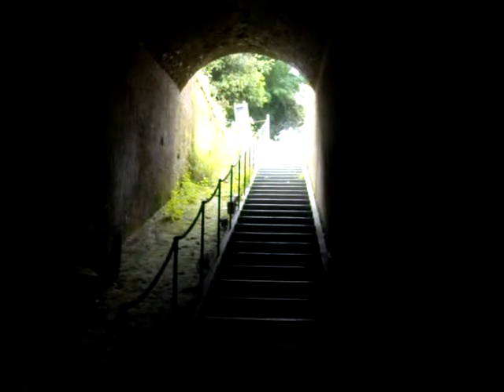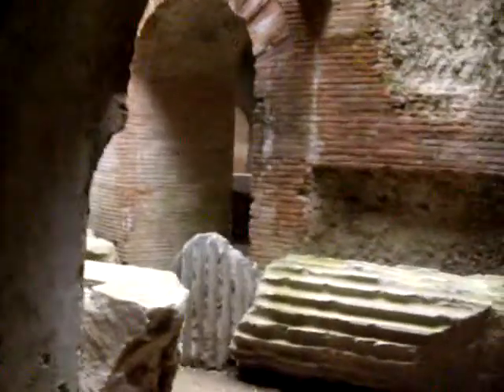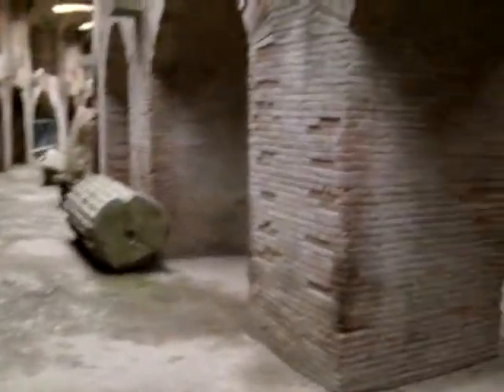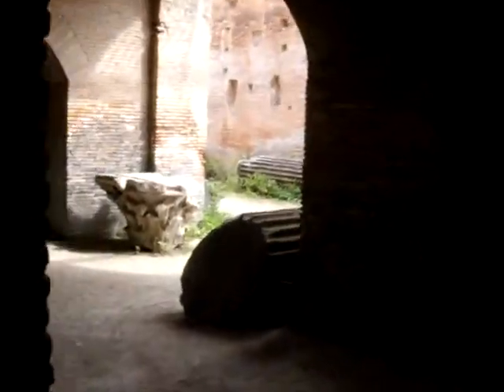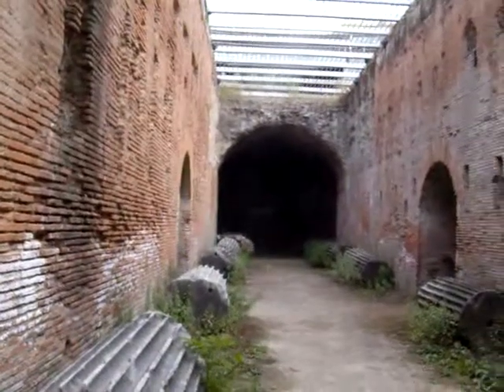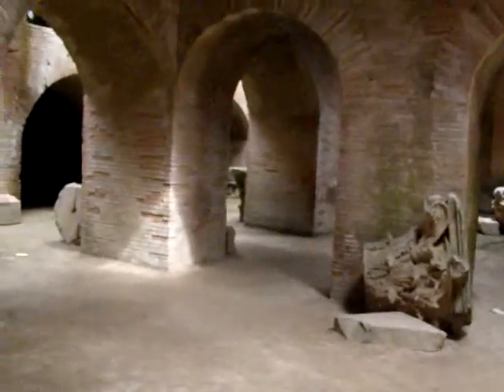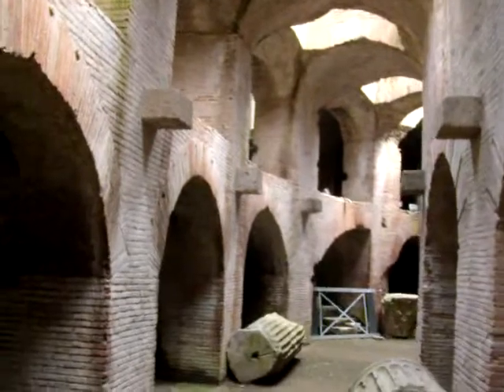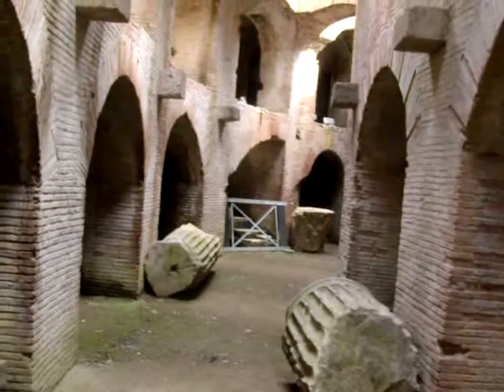Pozzuoli Amphitheatre Underground Vaults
Pozzuoli's Roman amphitheatre was the second the city posessed and the third largest in the Roman Empire. It lies in the upper part of the modern town a short walk from the Metro station which means it can be reached by train from Naples Garibaldi station in about 35-40 minutes. The entrance is badly signposted and you need to walk right round to the western side. The amphitheatre was built in the late 1st century under Vespasian. In late ancient and early medieval times it ws used for houses and large fragments of ancient architecture were taken in. The place is now used as a repository of architectural fragments excavated around the town. The building's most important features are its underground vaults, used to store animals, competitors and elevating equipment. From here the animals and competitors were raised to the arena floor.